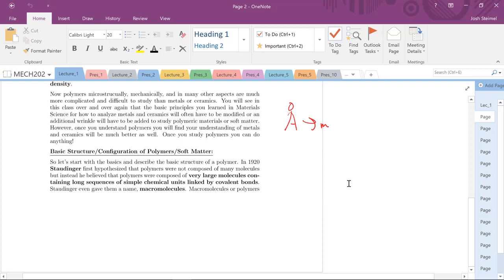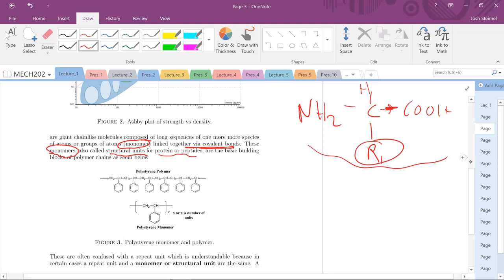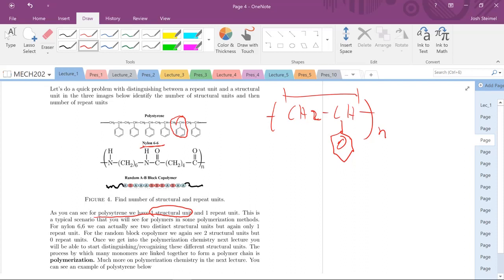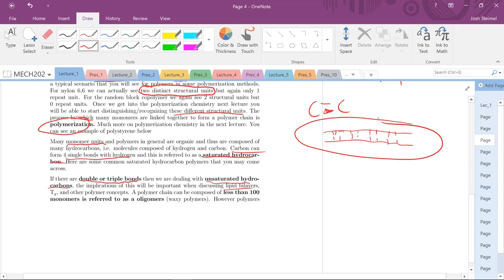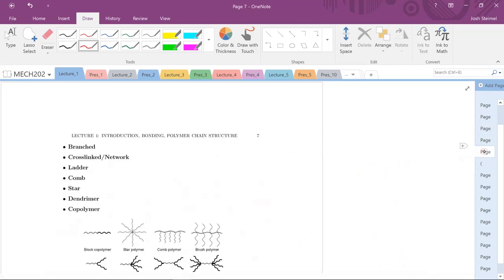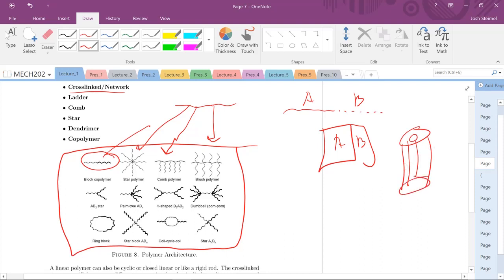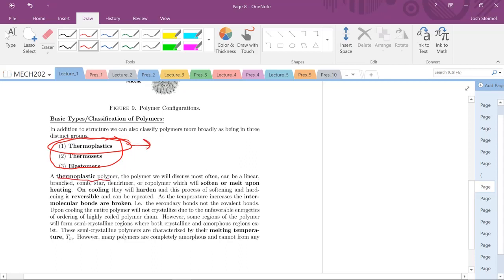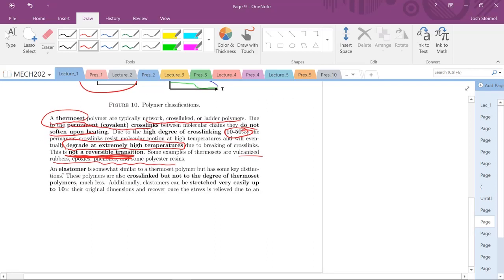Lec.1: Polymer Structure, Architecture, and Conformations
Polymer structure including monomer, repeat units, and structural units are defined as well as different polymer architectures and conformations.